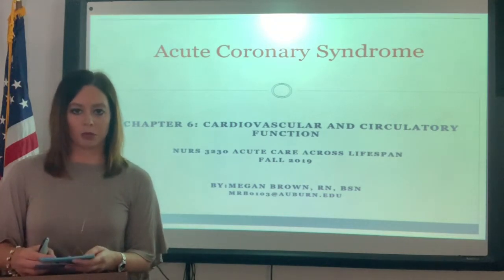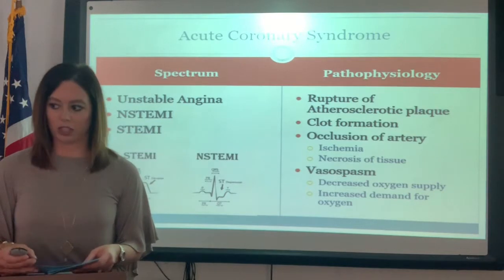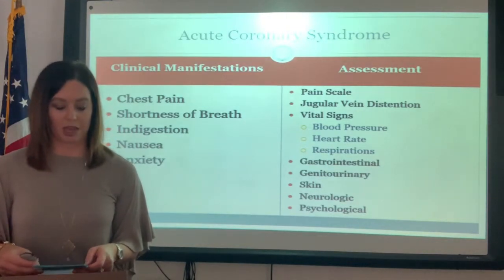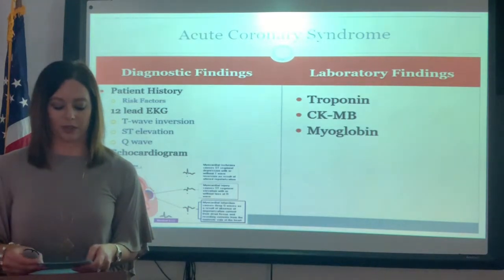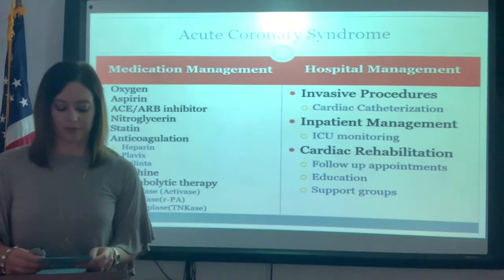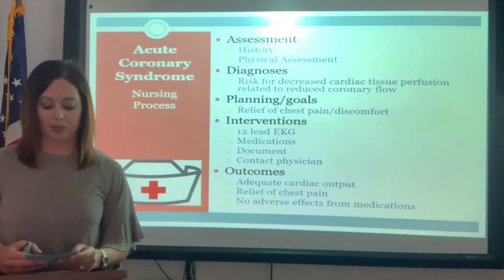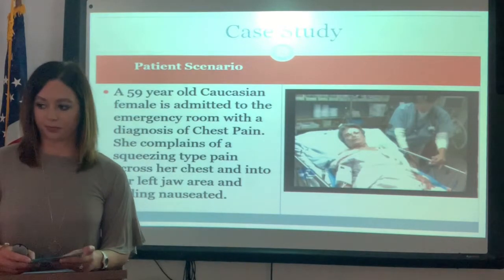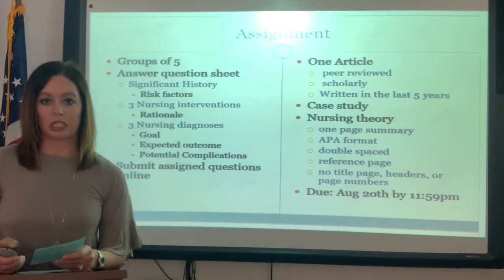Acute Coronary Syndrome NURS 7326